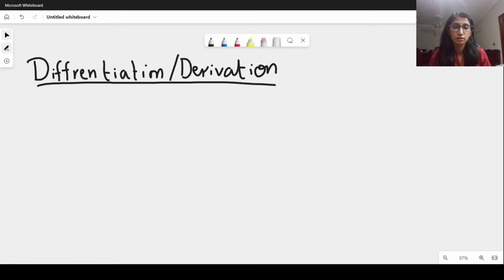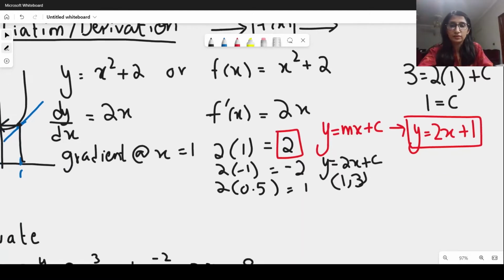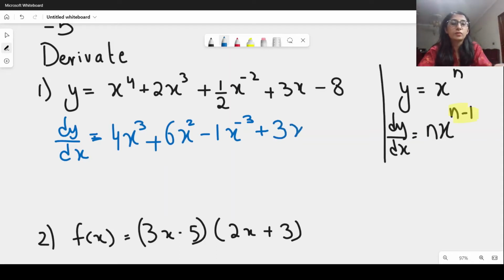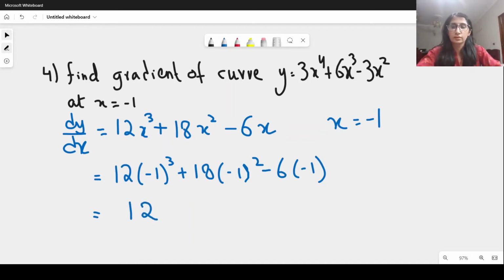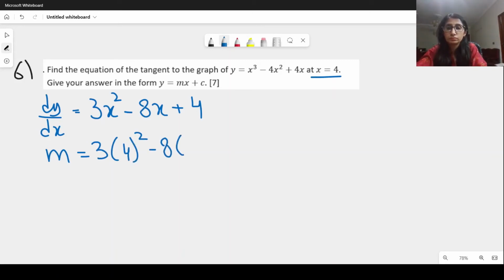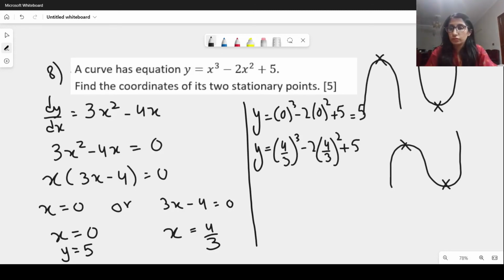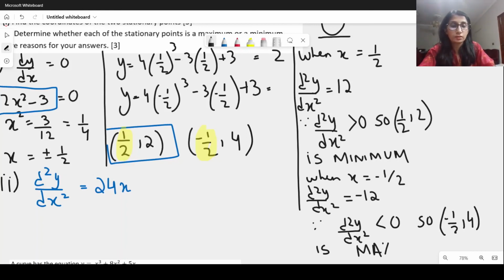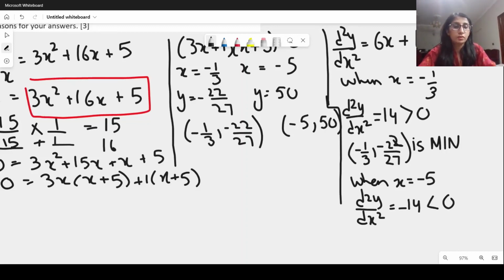Differentiation IGCSE Mathematics 0580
All you need to know about differentiation from Igcse mathematics syllabus.